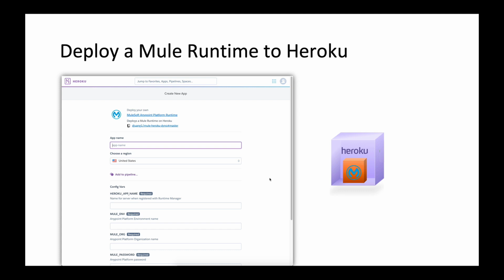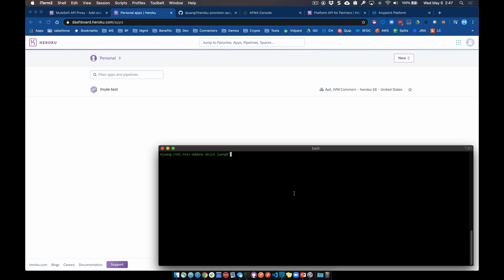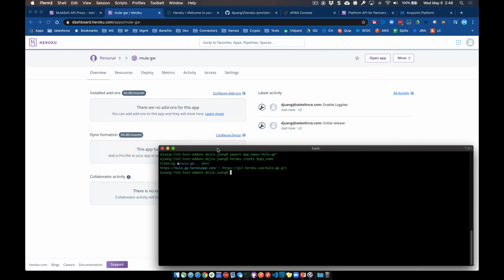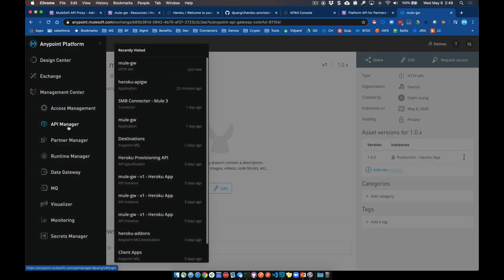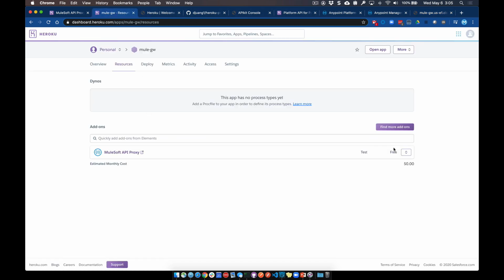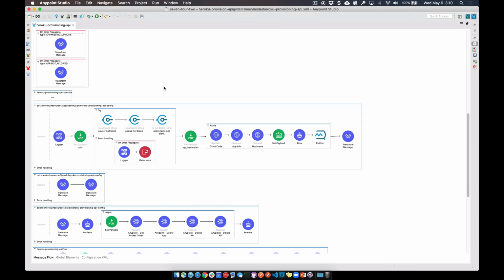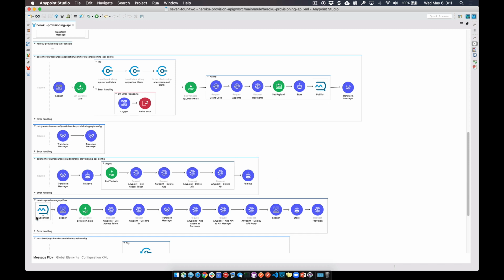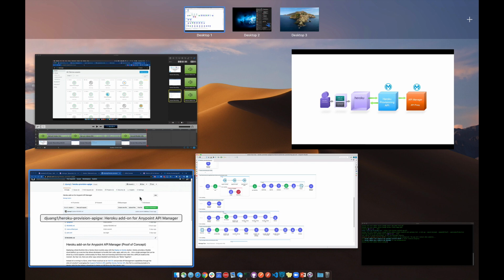Proof of Concept : MuleSoft API Gateway Add-on for Heroku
This is a video walkthrough that shows a proof of concept for a MuleSoft API Gateway Add-on for Heroku. Leveraging the Heroku Partner API, this calls the Anypoint Platform APIs to setup and provision an API Gateway for your Heroku App.